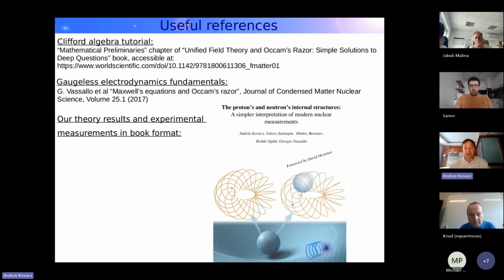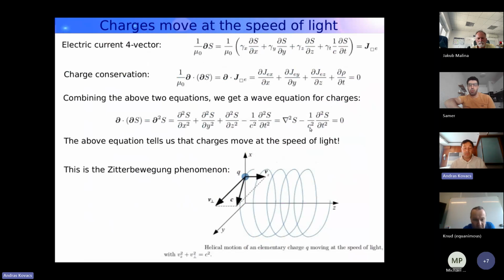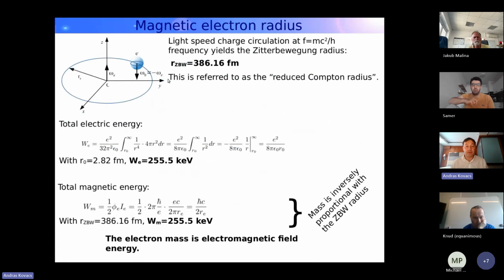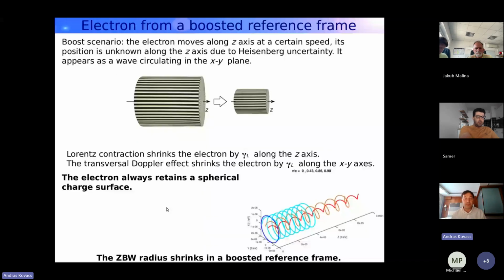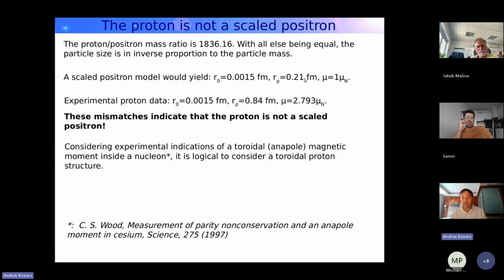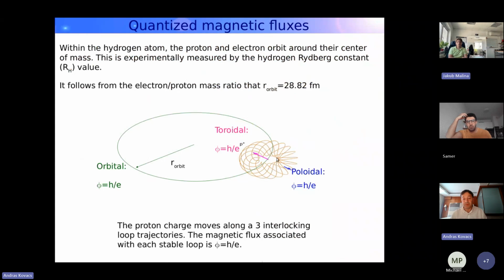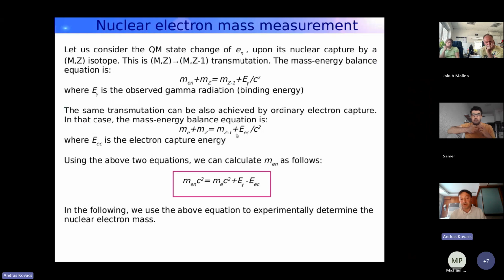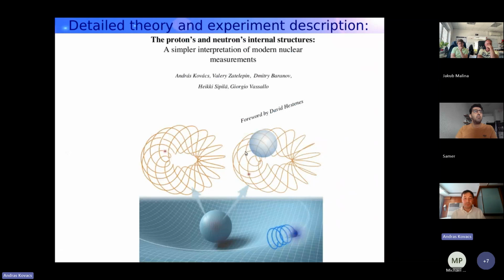An overview of gaugeless electrodynamics and its application to model the proton structure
A webinar organized by prof. Jan Rak at the NSE Institute Presenter: Andras Kovacs.

Introduction to gaugeless electrodynamics: it leads to the simplest formulation of Maxwell's equation, electrodynamics becomes a proper field theory, and one may understand what charges are made of. Zitterbewegung is a natural consequence of gaugeless electrodynamics. It turns out that an electron's and a proton's internal structures can be described through analogous approach, the main difference being the topology of their Zitterbewegung. Our methodology enables the calculation of proton's size, magnetic moment, and Larmor precession - we use only the proton mass as input parameter and avoid the introduction of any additional parameters or postulates.